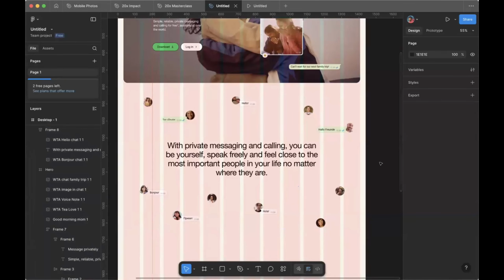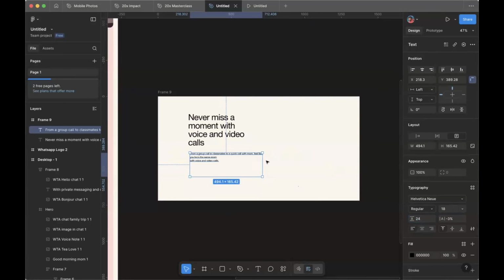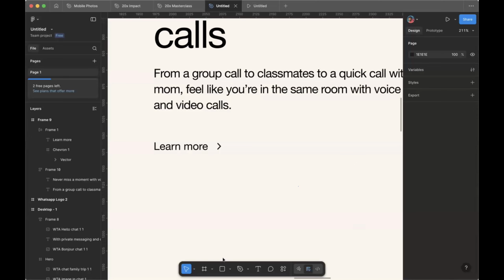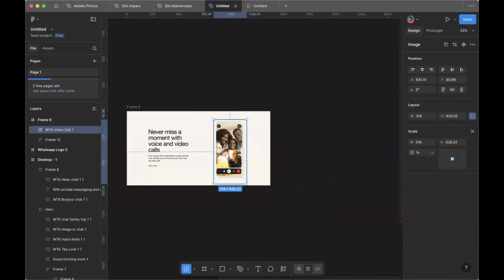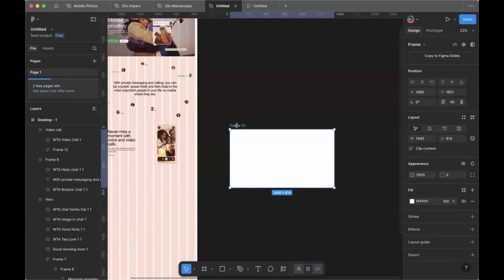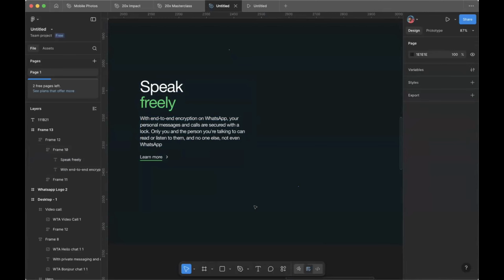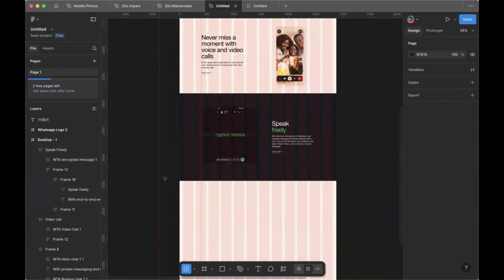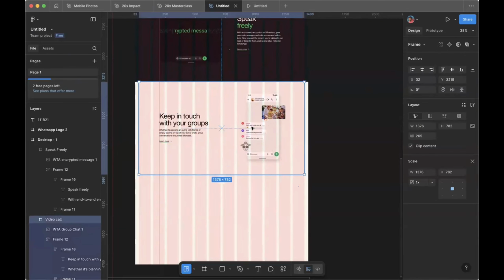20x Impact UI/UX Masterclass - Part 4